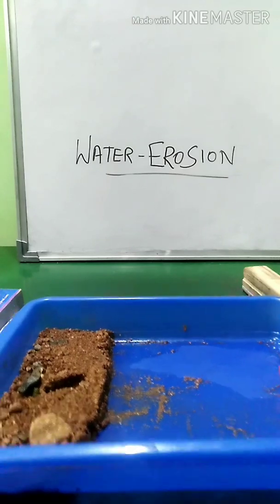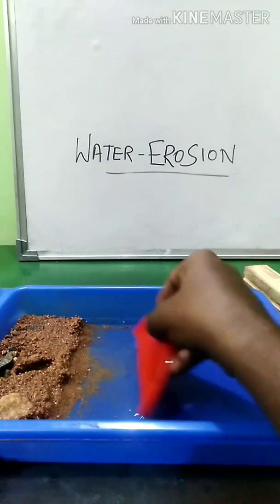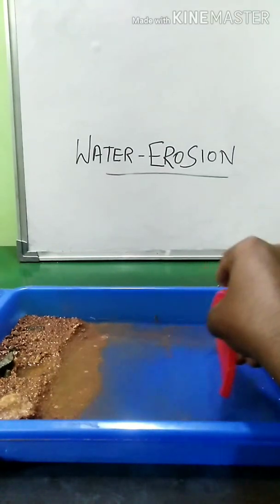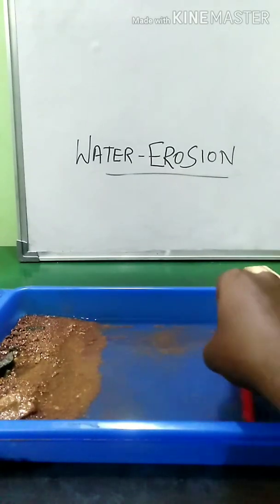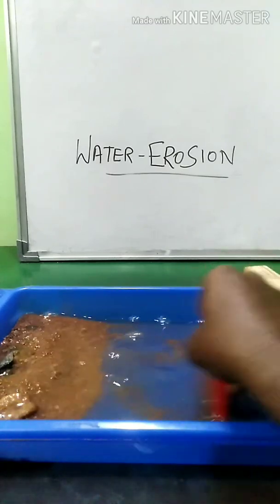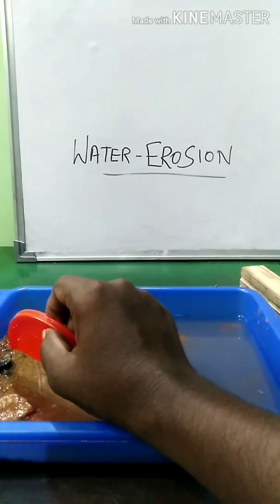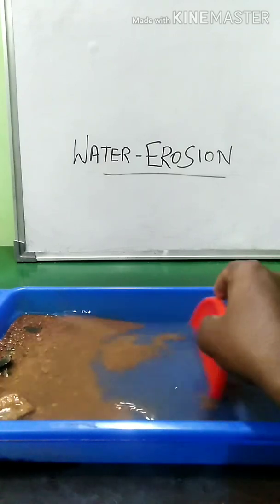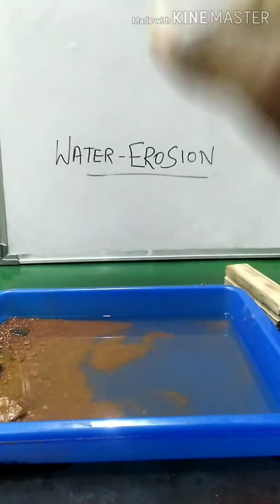Class 5 chapter 3_ Water Erosion by Sea water